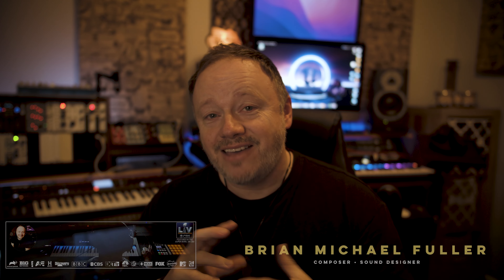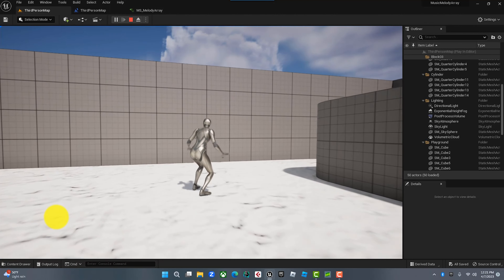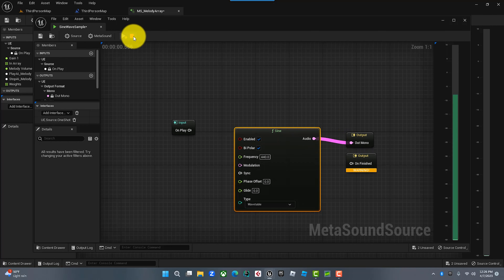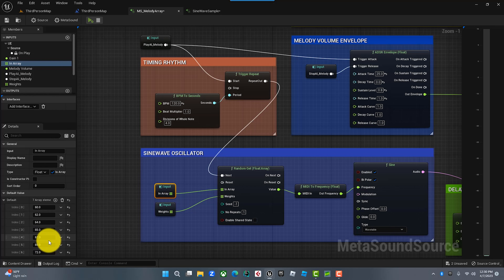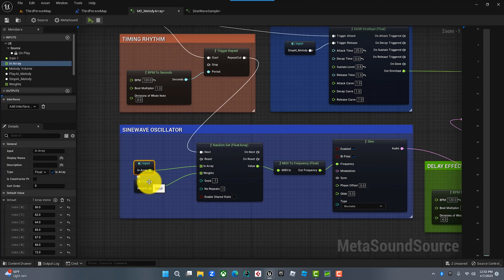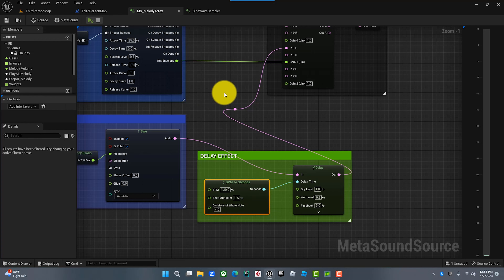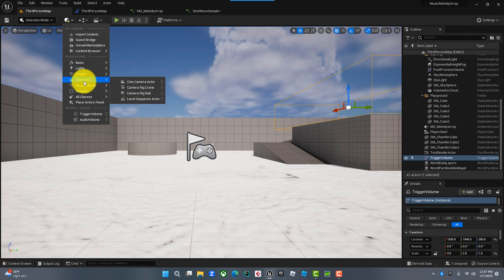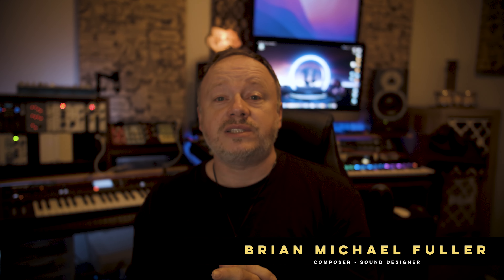UE5 Meta Sounds & Blueprints: My New A.I. Co-writer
Meta Sounds in the Unreal Engine 5 are amazing!

We continue to explore them by using Blueprints to script an endless array of new melodies centered around a specific and weighted group of pitches in the key of C Major.

Doing this on top of my already arranged ambient pad, creates a really unique and never ending experience every time you play!

A.I. is here and there are some amazing new ways to leverage it.

Over 100,000+ Sets Sold!